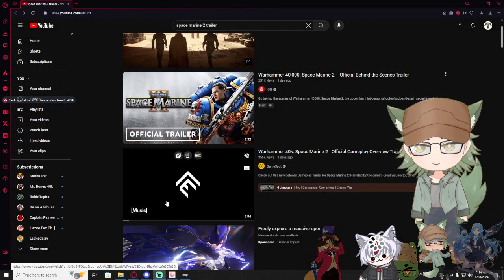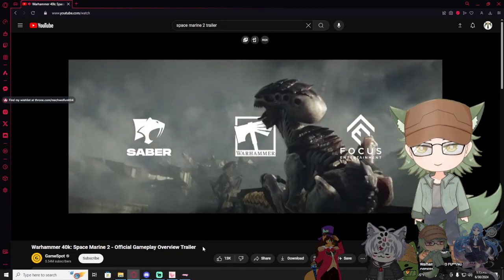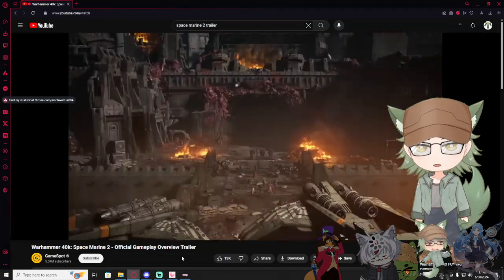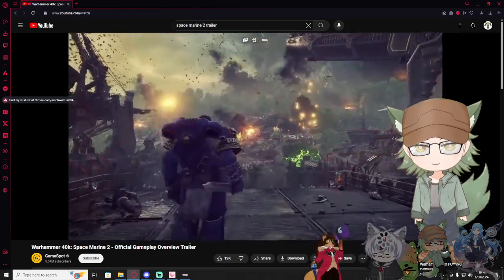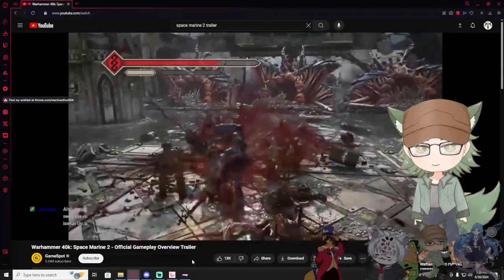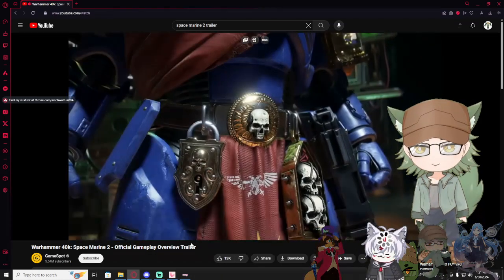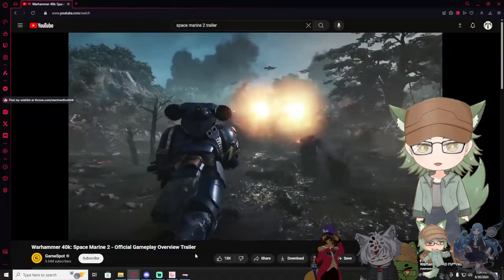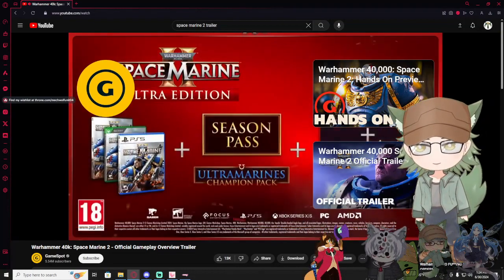Vtubers React to Warhammer 40k: Space Marine 2 - Official Gameplay Overview Trailer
well it was funny to me, and If you want to see more of my check out my streams

or You know what? I will leave my throne here because why not?